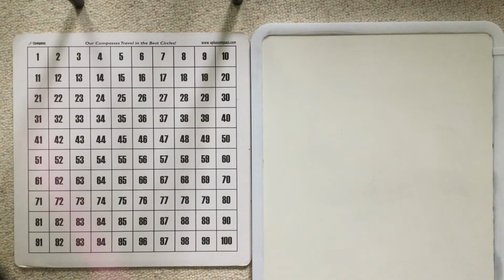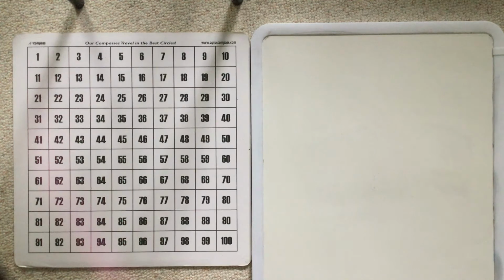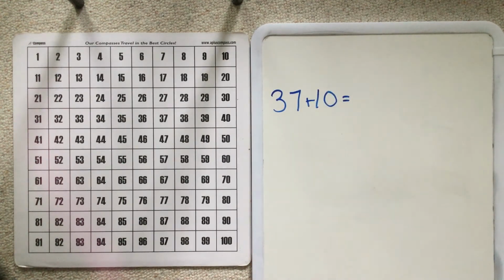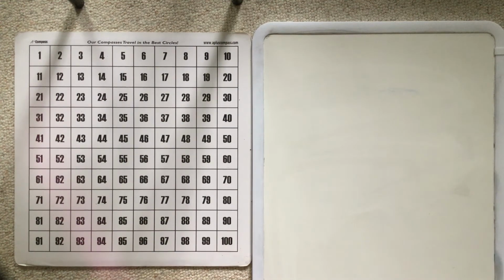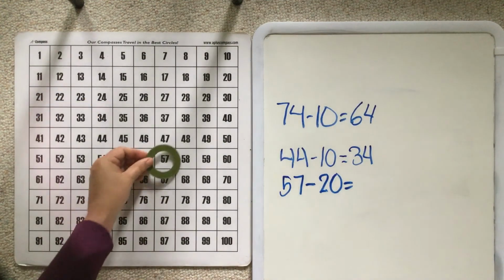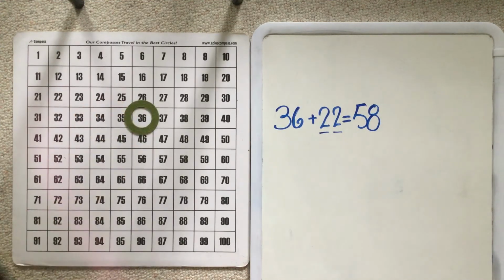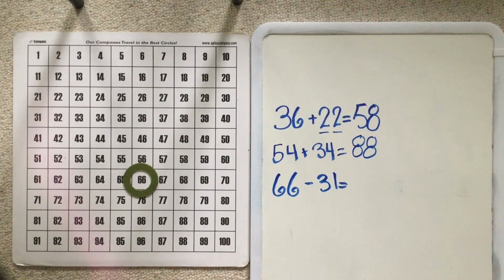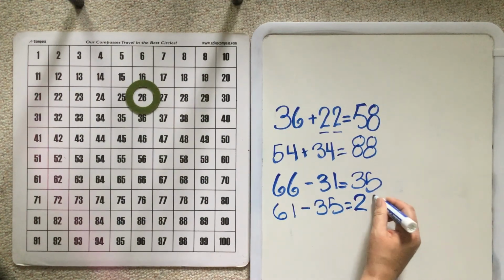2 Computation 1